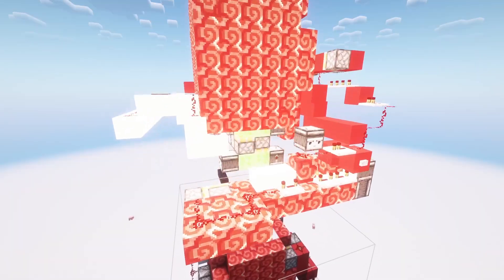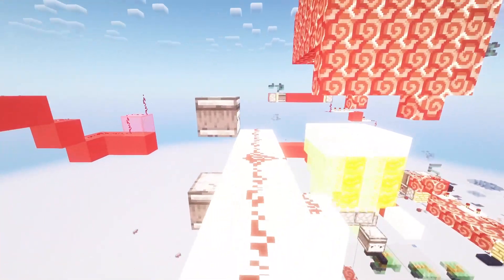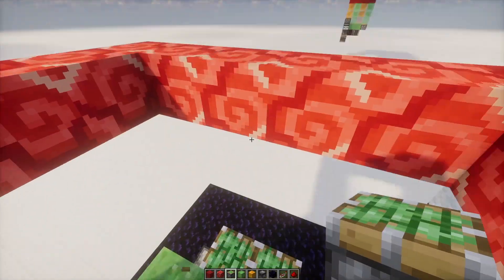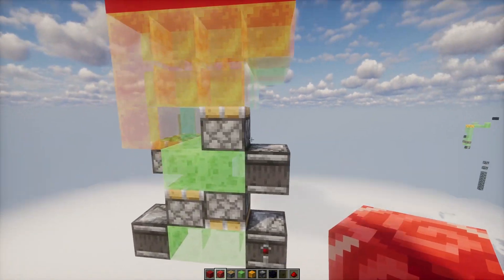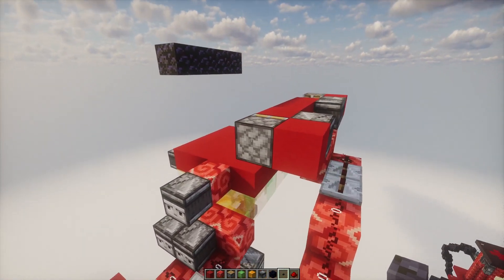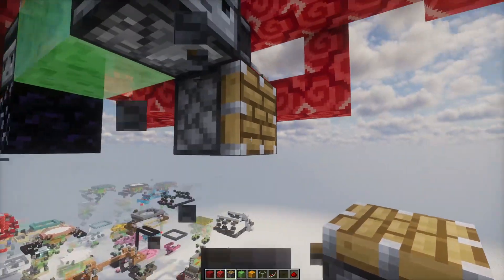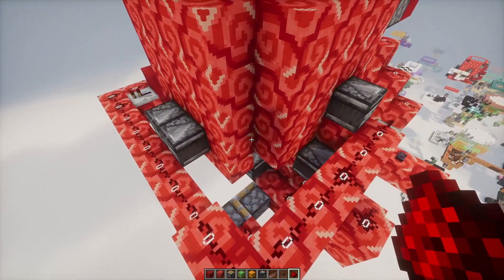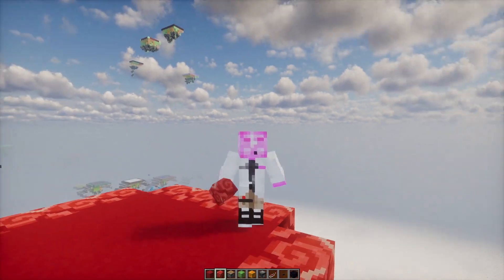I Made a 4x4 Elevator For Multiple Floors!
This 4x4 elevator is the biggest multi-floor elevator I've done yet!

If you wanna see recall, see my 2x2 video - it's as simple as chaining your buttons together.